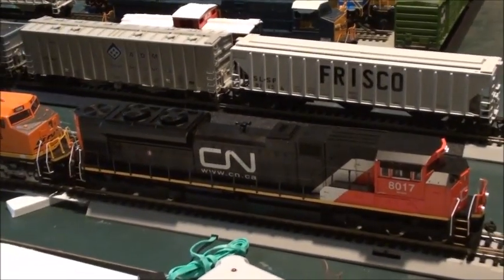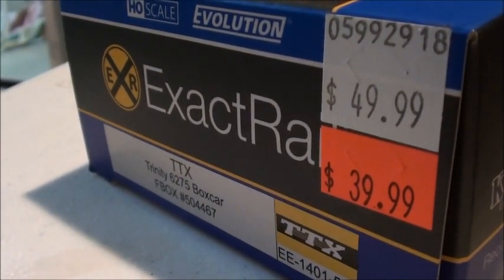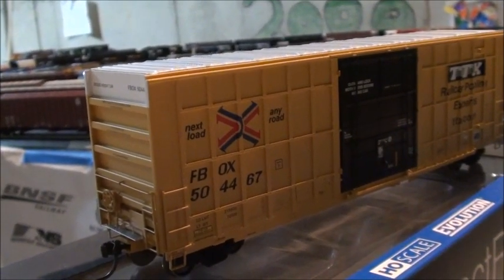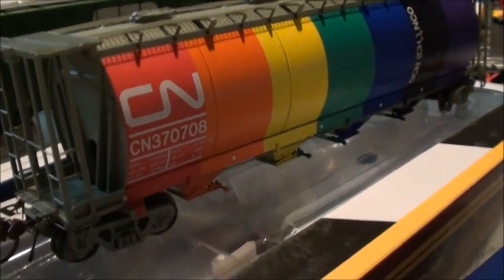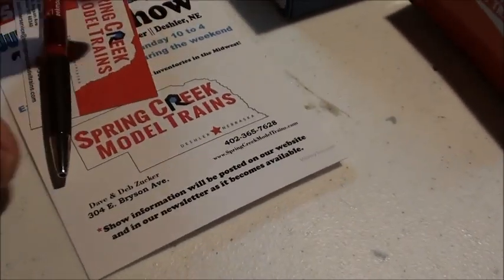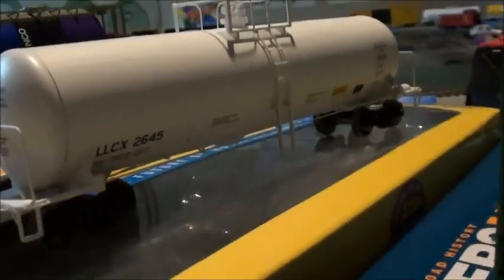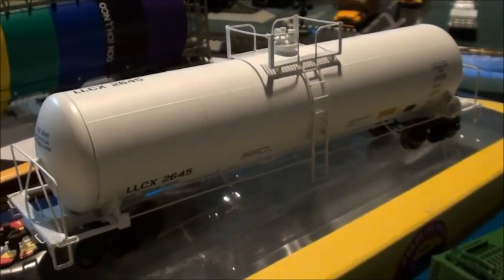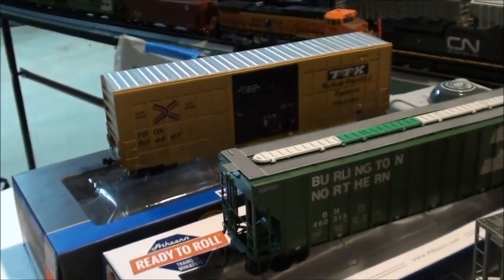Great Train Show Purchases 12/16/18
My Purchases of new Rolling Stock I made at the Great Train Show.